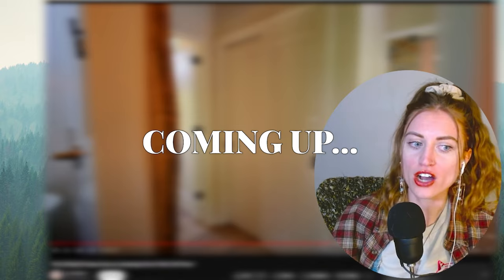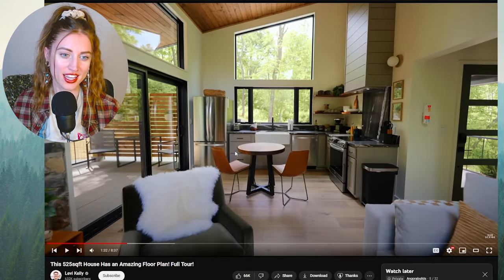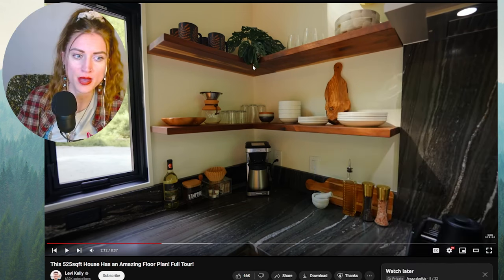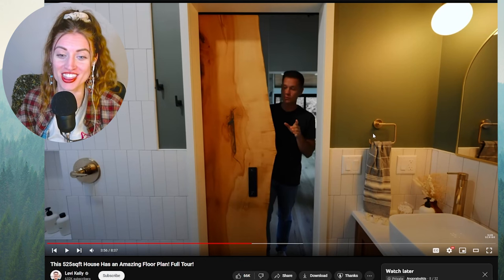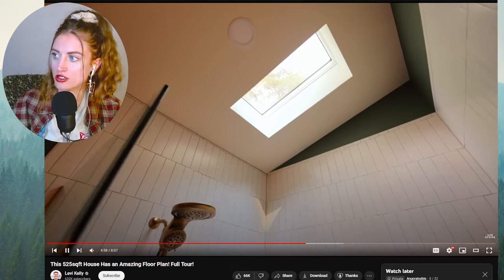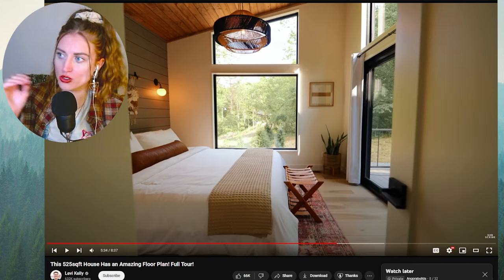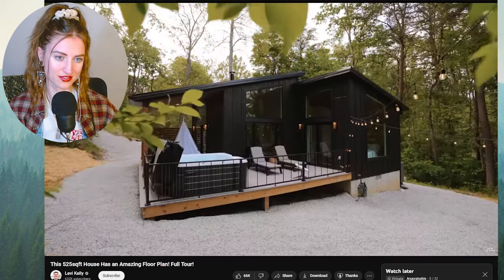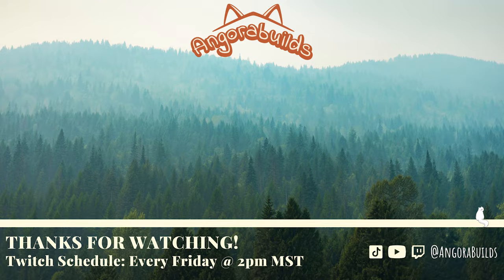Reacting to 'The Nest': A Beautiful Dive into Tiny House Luxury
On stream, we reacted to this beautiful tiny house AirBnb in Ohio called “The Nest!” We found this tour with researching inspiration for our own tiny house we are designing on stream.

!! Please note that this is a livestream highlight video that has been edited down to prioritize my own commentary over re-publishing the content I am reacting to. For full context, I urge you to watch the original full length tour first at the link below and support the original creator!!

00:00:00 - Intro
00:00:37 - Tour Start
00:01:03 - Exterior design & size
00:01:58 - Kitchen & Living Room
00:06:05 - Bathroom
00:10:12 - Bedroom
00:11:55 - Outdoor Deck
00:12:57 - Overall Design Commentary (from a practical perspective)

Link to full stream VOD:
(Coming Soon)

I'm a professional architectural technologist and I model buildings in 3D for a living! Join my live design series on Twitch where we are designing a tiny house together!

While my professional background is in commercial architecture + interior design, my passion is small spaces, intentional spaces, and alternative living. I love talking about home design, urban planning, sustainability, ect. ect! Here, we react to tours, arch/interiors content, discuss design news, and learn some new things together. Let's have some good conversations!

If you're interested in keeping up, check me out on Twitch!